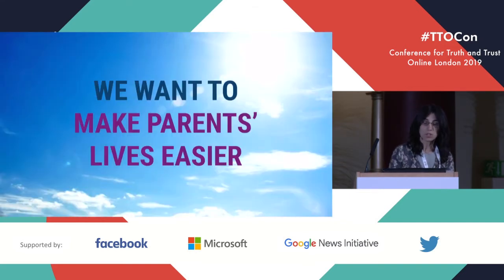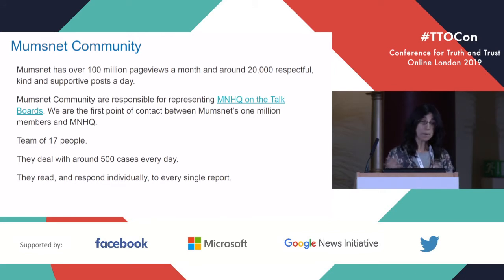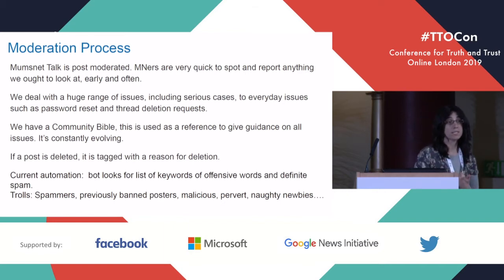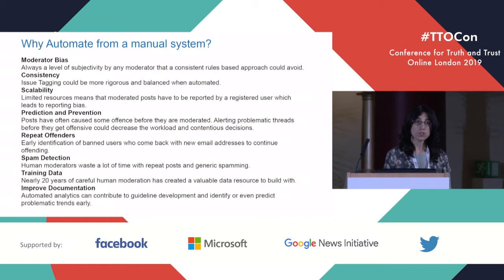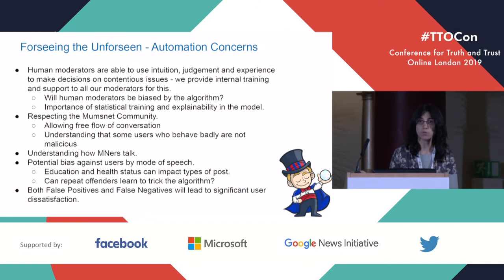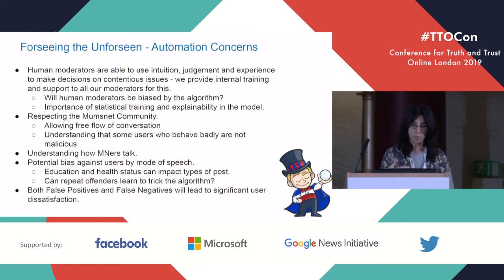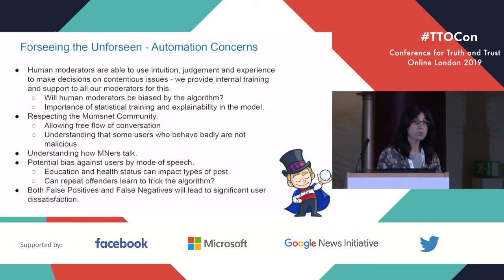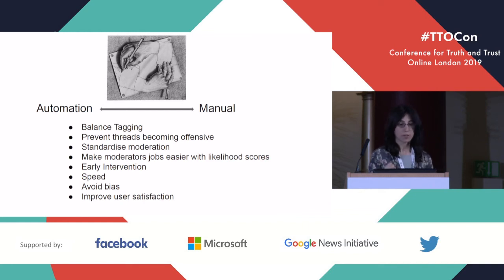Truth and Trust Online 2019: Moderation Proccesses at Mumsnet, Dr Abigail Lebhrect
Conference for Truth and Trust Online 2019 in London. Integrating automation in an established moderation process with Dr Abigail Lebhrect, Principal Data Scientist at Mumsnet

What is Truth and Trust Online?
While trustworthy online spaces benefit everyone, untrustworthy content and behaviour can divide, confuse, and cause real harm.

The inaugural Conference for Truth and Trust Online is organised as a unique collaboration between practitioners, technologists, academics and platforms, to share, discuss, and collaborate on useful technical innovations and research in the space